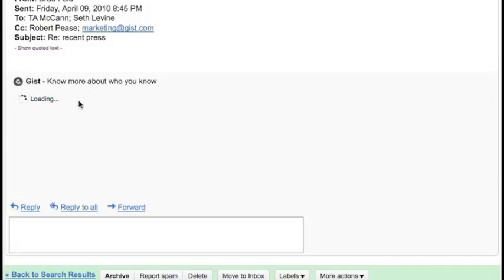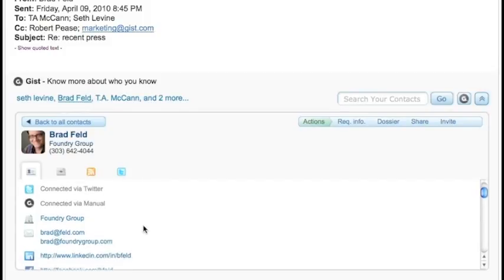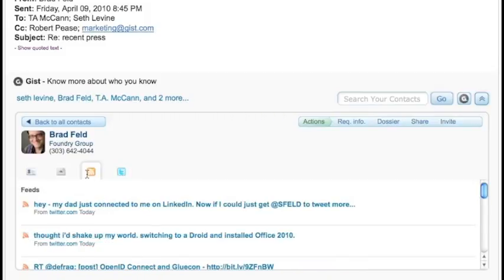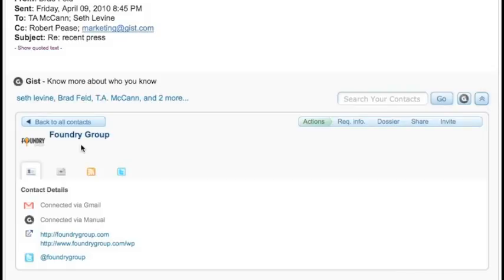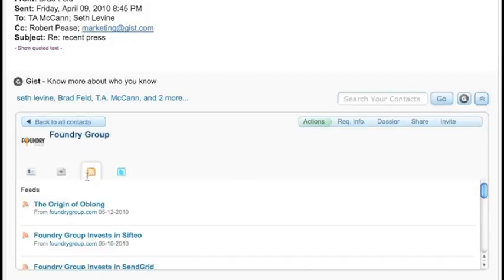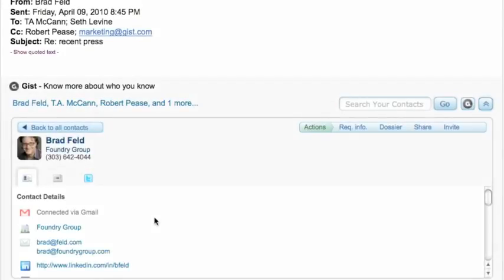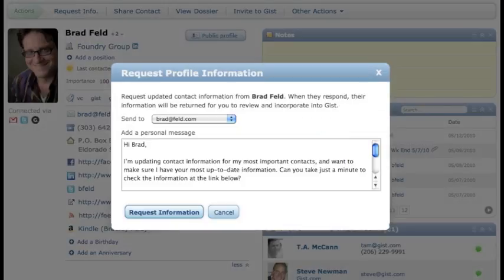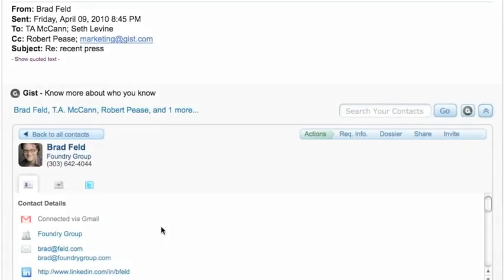Gist Gadget - Using Gist with Google Apps.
Learn why Gist is a must have for anyone with a Google Apps Gmail account.